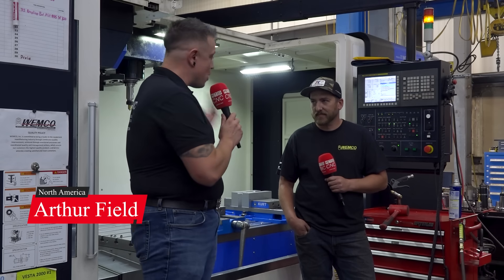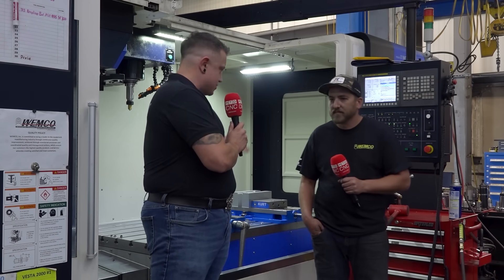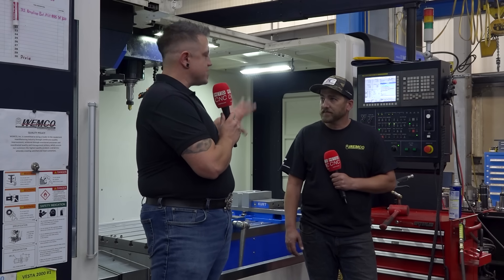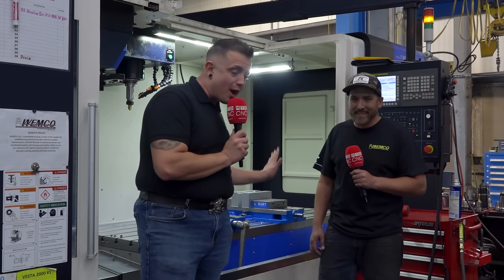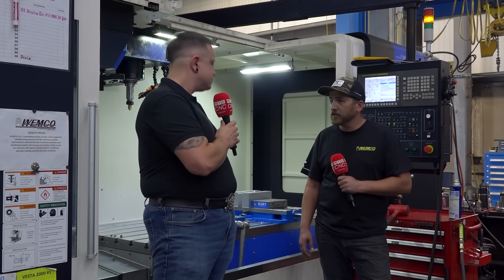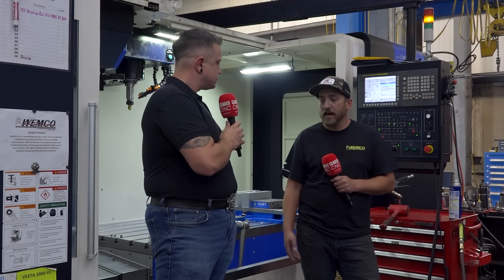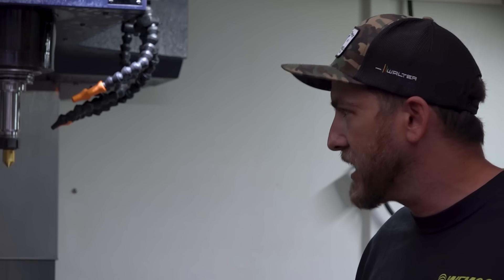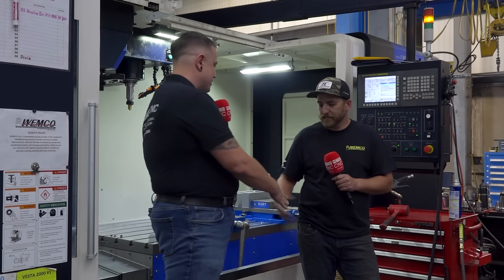They’ll machine anything that fits on this table!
We went over to Wemco to find out more about Hwacheon equipment because these guys are over the moon with how user-friendly and reliable these machines are!

MTDCNC’s Arthur Field has a quick chat with machinist Eric Faux of Wemco to understand the incredible capabilities these Hwacheon machines offer. From exceptional tolerance to easy controls, Hwacheon’s technology comes in a great setup and package for Wemco to make some seriously massive stuff!

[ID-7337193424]